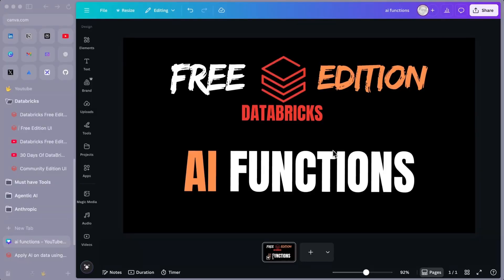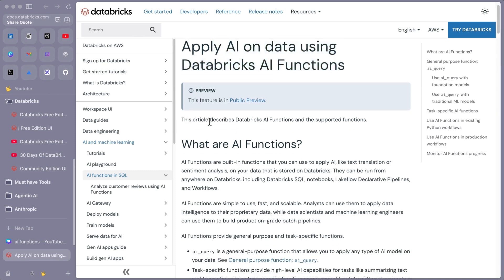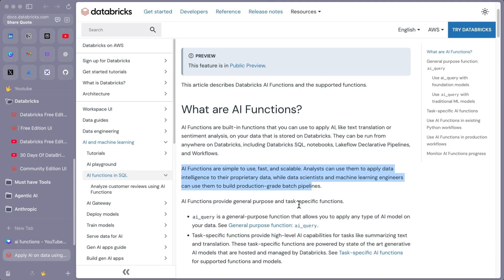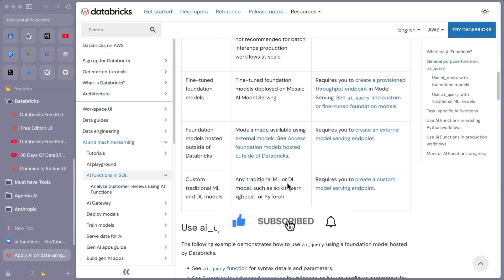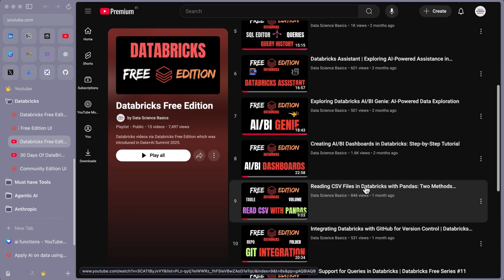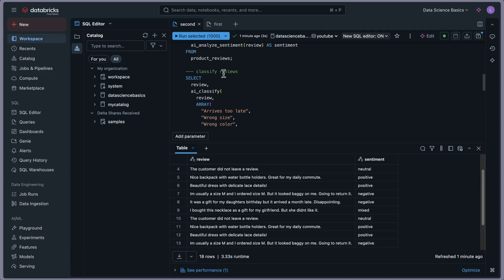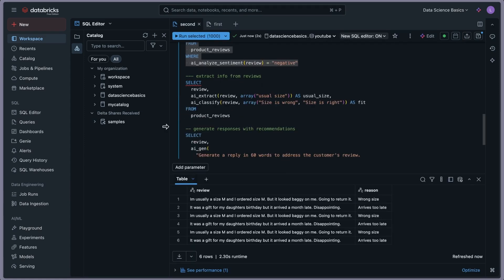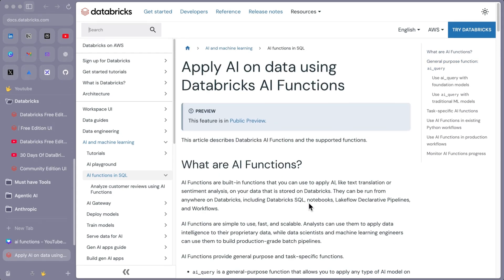Exploring AI Functions in Databricks: A Comprehensive Guide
Hello, welcome back! In this video, we dive into the capabilities of AI functions within Databricks. We start by reviewing Databricks documentation to understand what AI functions are, including text translation and sentiment analysis. Then, we move on to practical examples such as using AI query, creating catalogs and schemas, and applying AI functions in SQL editor. We'll use the Titanic dataset to demonstrate grouping based on age and analyze product reviews for sentiment using AI Analyze Sentiment. Additionally, we'll classify reviews and generate responses with personal recommendations. By the end of the session, you'll be equipped to integrate AI functions efficiently within your data workflows. Don't forget to check out my previous videos in the Databricks Free Edition playlist for more learning.

00:00 Introduction and Overview
00:23 Understanding AI Functions in Databricks
00:53 Exploring Databricks Documentation
03:20 Navigating the Databricks UI
04:18 Implementing AI Queries
10:28 Using AI Functions for Sentiment Analysis
12:46 Classifying and Extracting Information
14:11 Generating Automated Responses
15:27 Conclusion and Final Thoughts